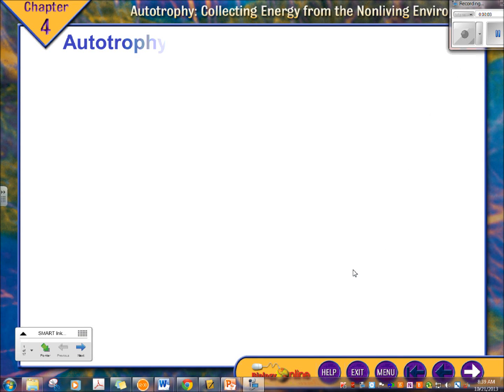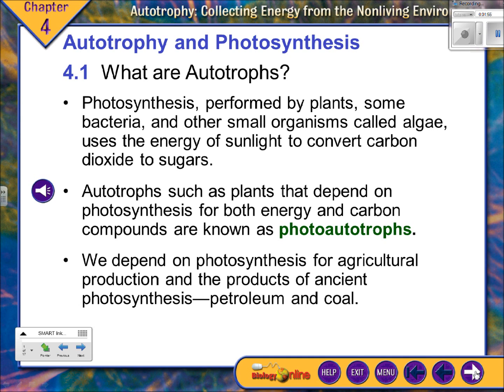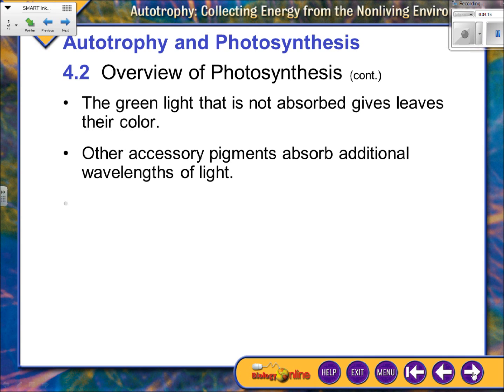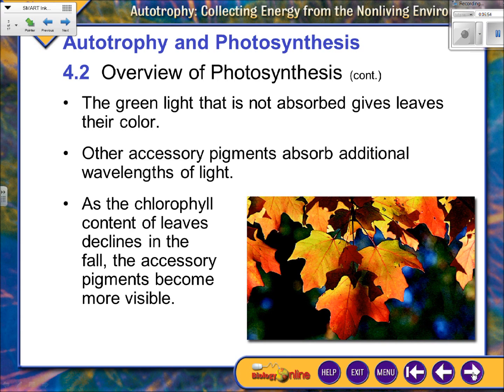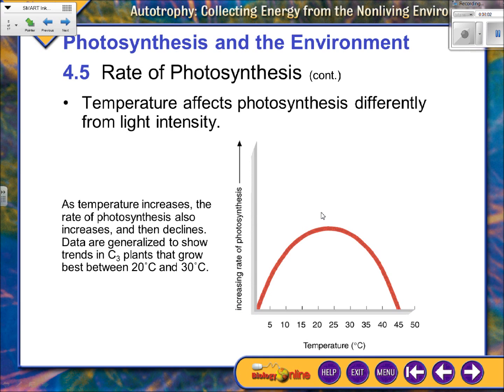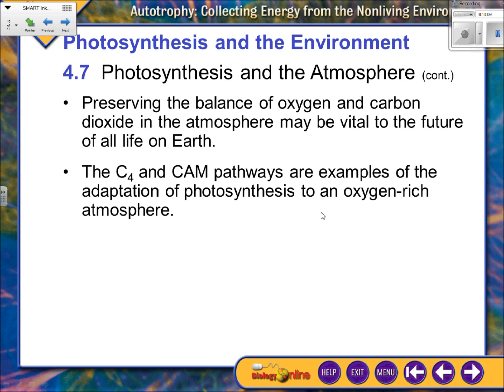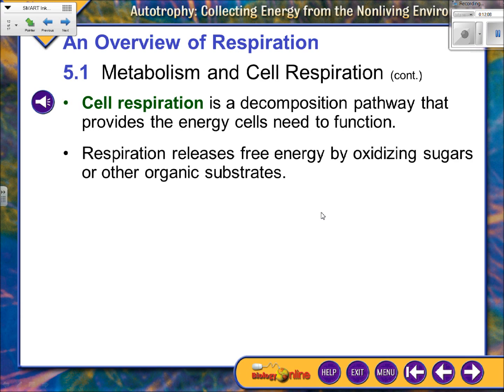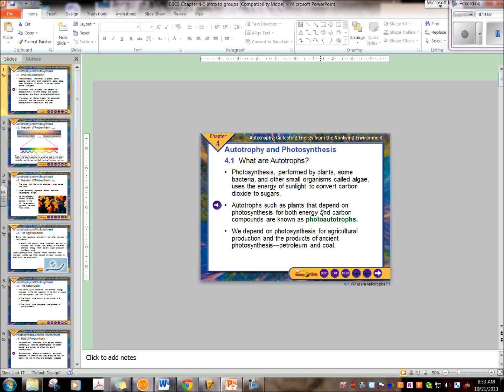c4-5 Lecture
Photosynthesis & Respiration